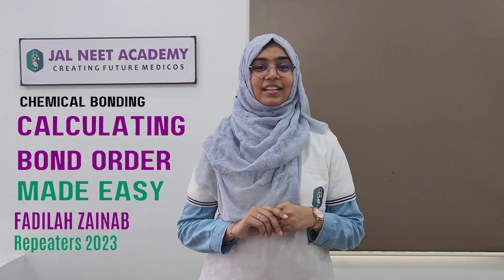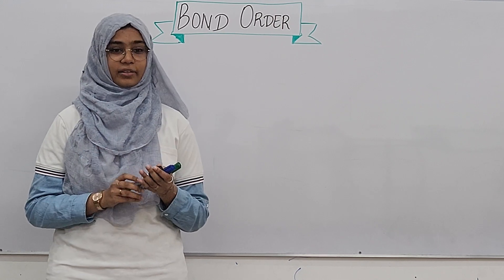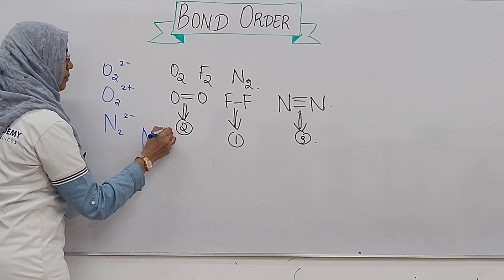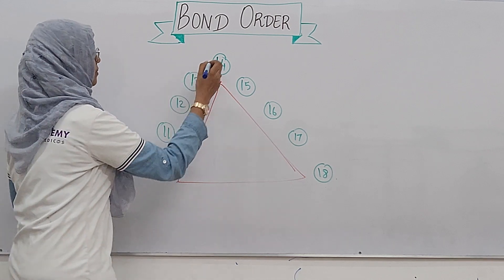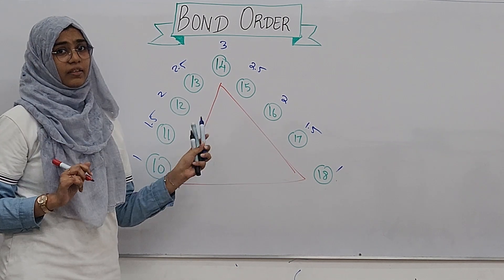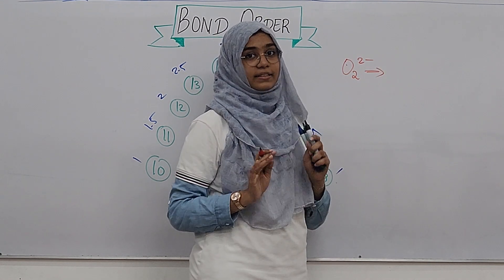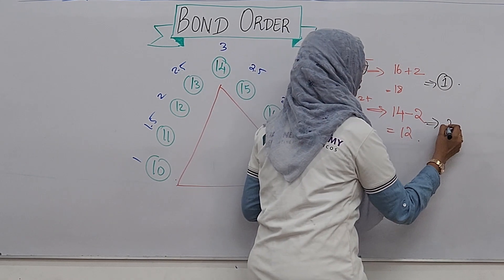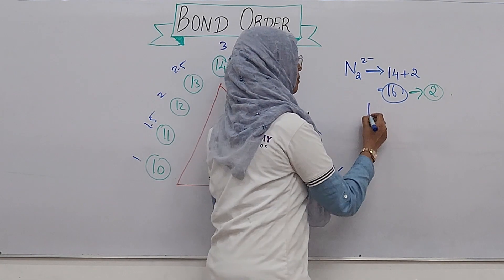Calculating Bond Order Made So Easy | Chemical Bonding | Fadilah Zainab, JNA Student | NEET 2023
JAL NEET ACADEMY - Tirunelveli
Second Floor, Passport Office Building, Near New Bus Stand, South Bypass
Me, Jalal Ahmad, Founder and CEO of JAL NEET ACADEMY, a pioneer NEET coaching institute at Tirunelveli, Tamilnadu.
(former lecturer at Kerala NEET Academy)

a Mind Power trainer, Hypnotherapist, Happiness coach, Motivational Speaker and NEET coach from Kerala.

JAL (read as 'Jaal') is the abbreviation of my name where I have worked as a teacher.

I have an experience of 20 years as Lecturer in Chemistry in medical and engineering entrance coaching. Developer of interesting learning strategies for Mastering Organic Chemistry. Helped thousands of NEET aspirants to achieve their goal by implementing an innovative methodology (JAL Principles)

Worked in various entrance coaching centres across Kerala (Calicut, Kottakkal, Manjeri, Thrissur, Kottayam, Alappuzha, Kollam etc)

I have an experience of 10 years in Mind Power Training. I have become a certified trainer in Mind Power and in Hypnotherapy under venerable veterans in this field. I have conducted hundreds of workshops for students, teachers, family and public in India and in Abroad. Doing family counselling and Students counselling.

Anbodu JAL ❤️

Jalal Ahmad